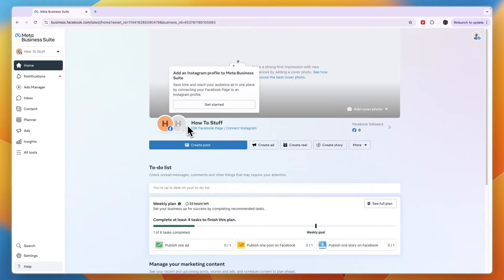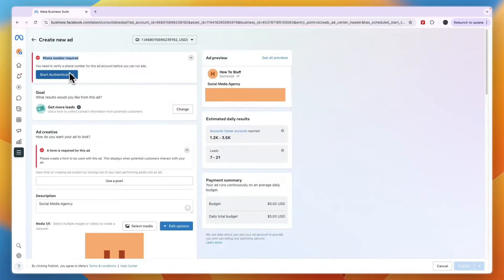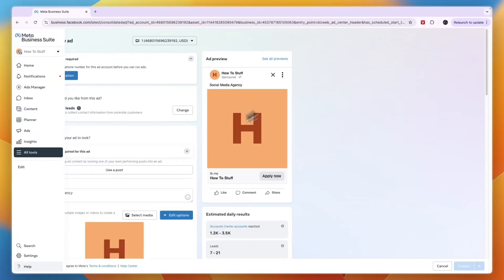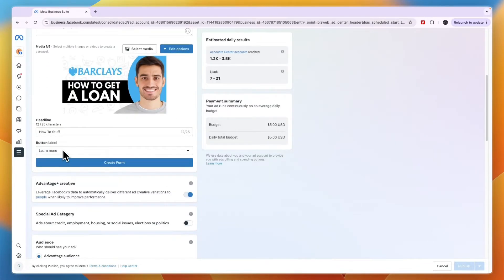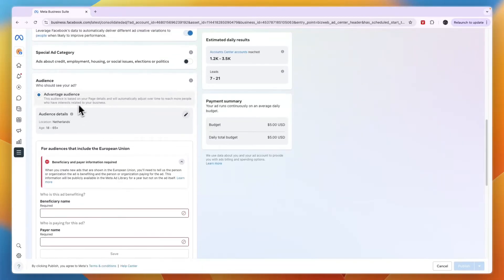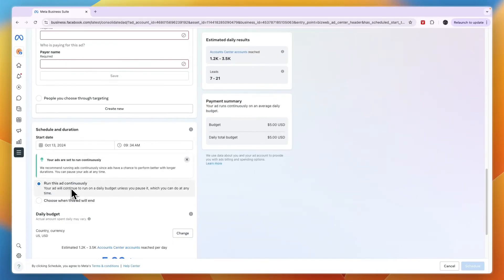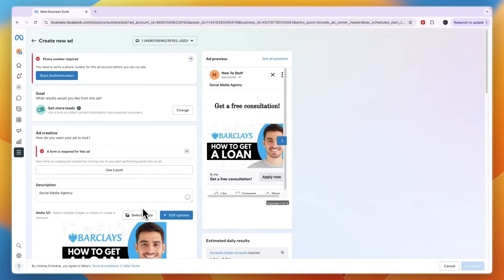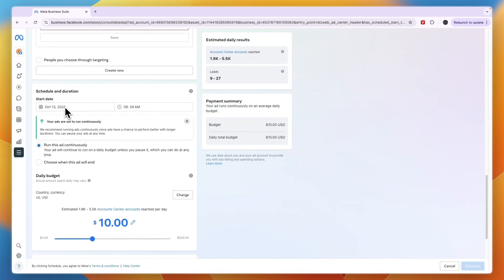How to Run Ads on Meta Business Suite - Step by Step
In this video I'll show you how to Run Ads on Meta Business Suite.